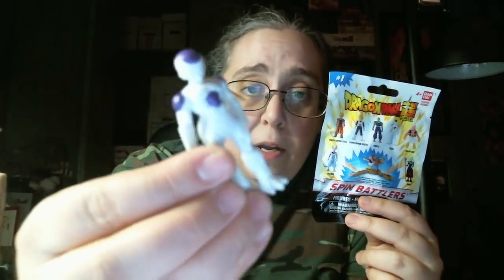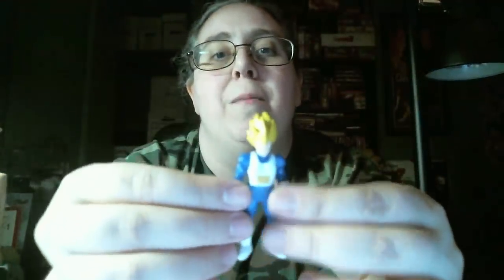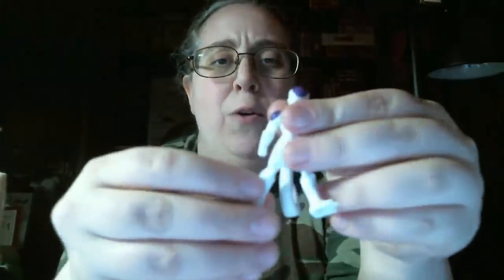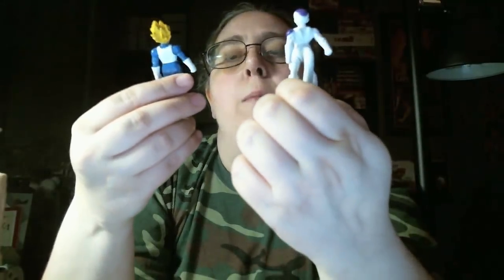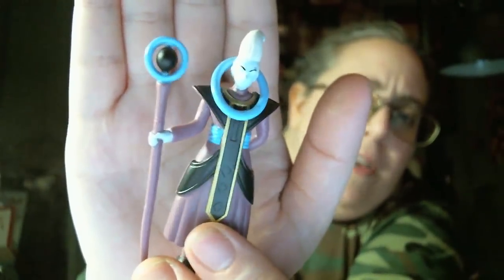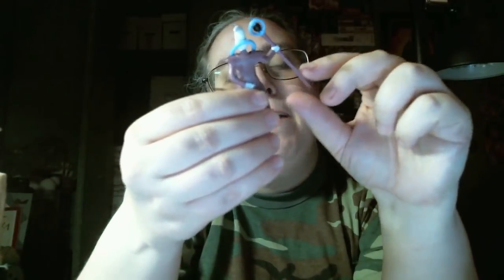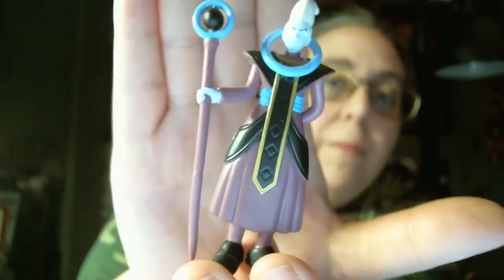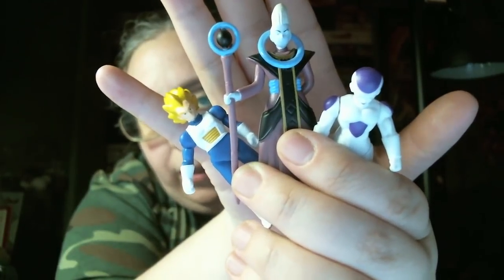Dragonball Super Spin Battlers Whis Opening!